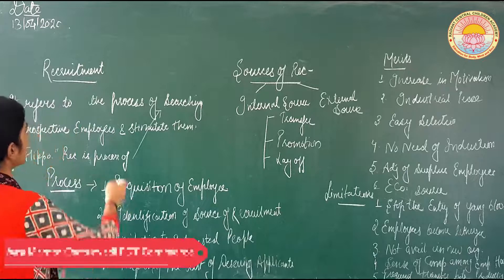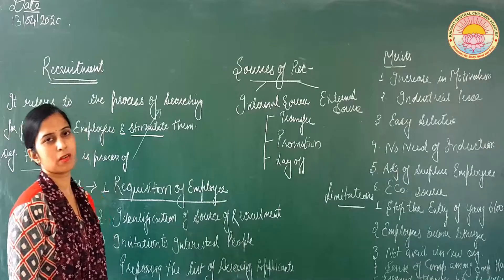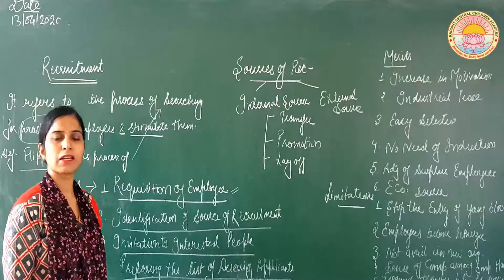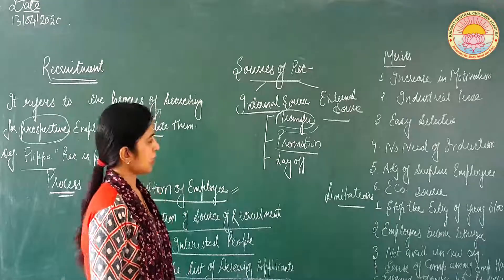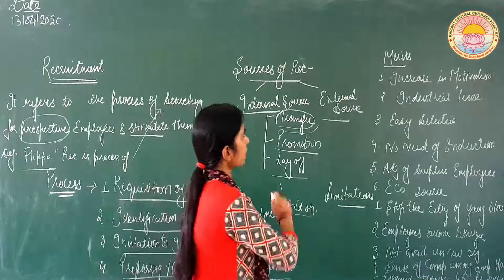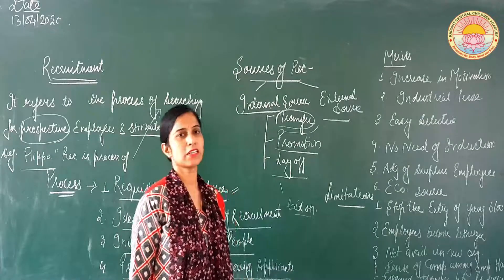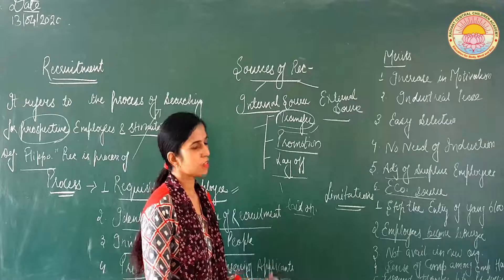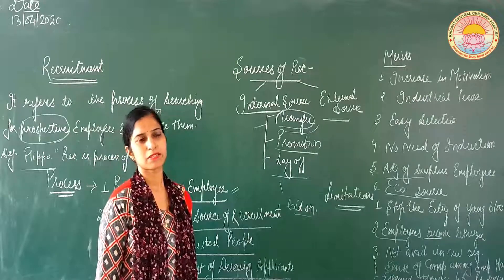Staffing Lecture 3